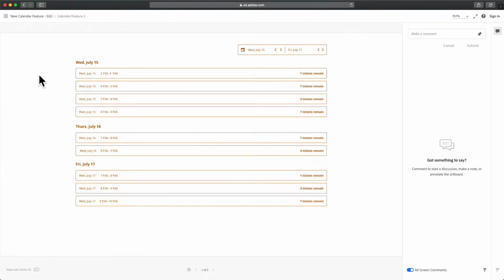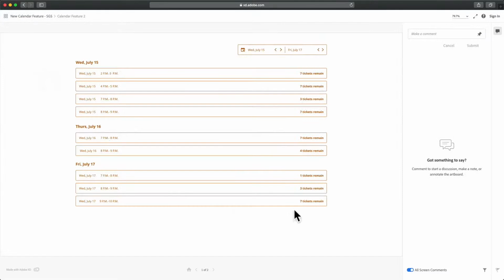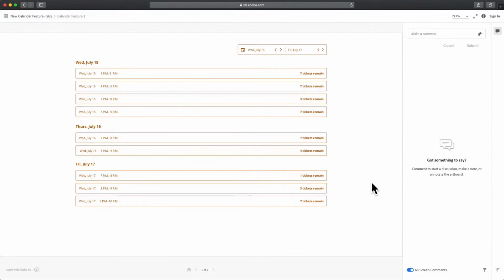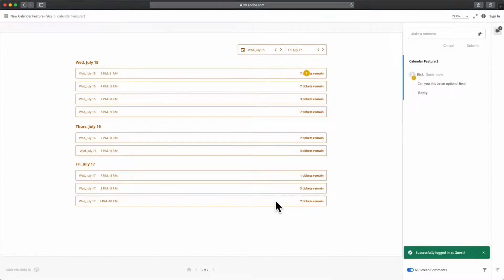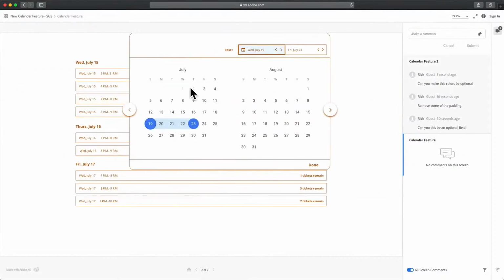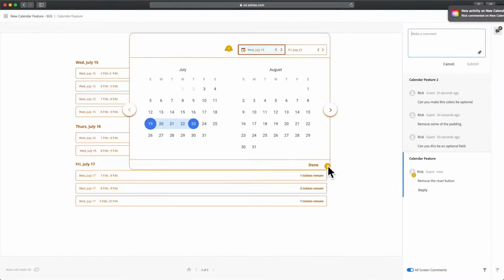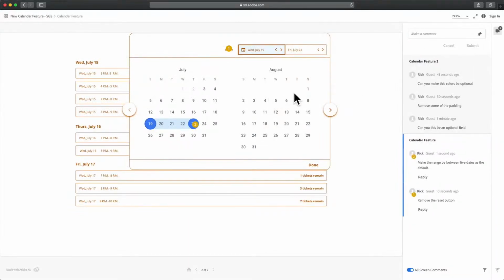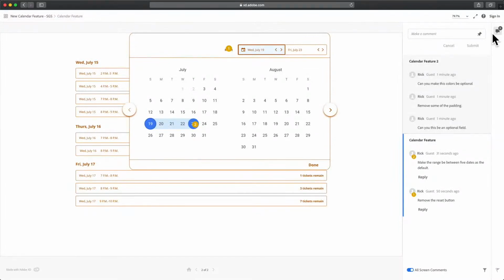How to leave feedback on a prototype